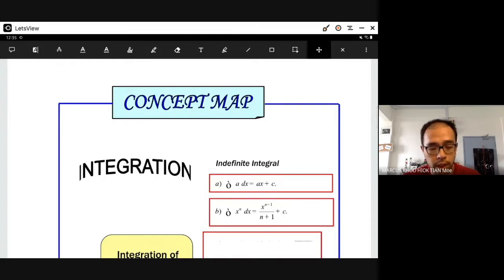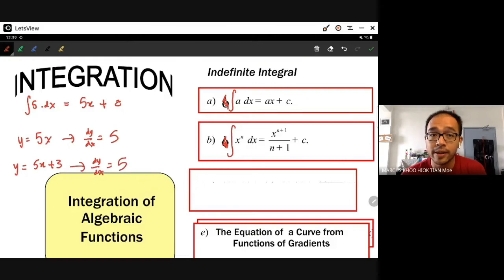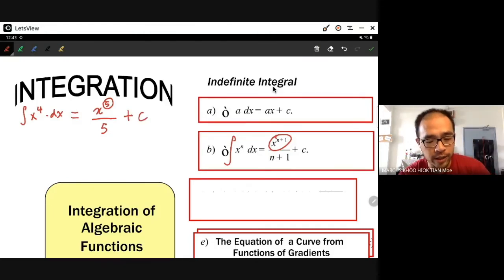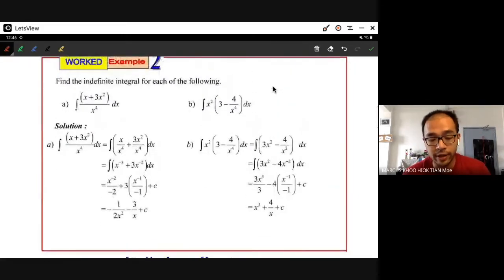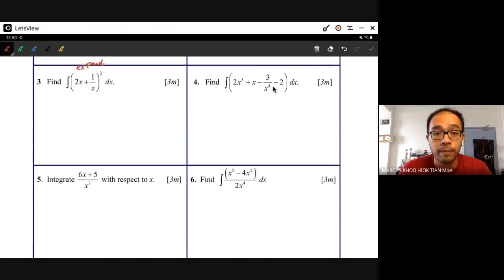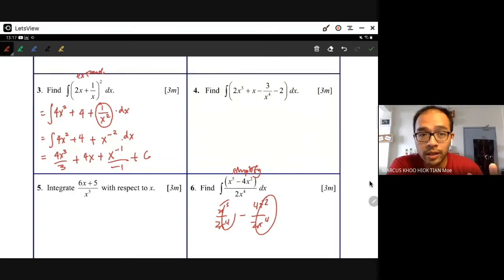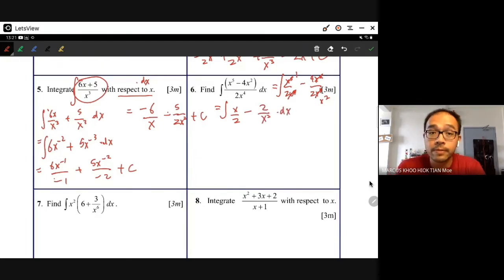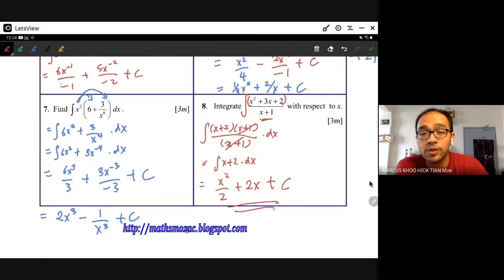Online Classroom Series 2021: Form 5 Add Maths Indefinite Integrals (Part 1) 22 March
Today we look into the skill of finding the indefinite integrals of given equations.

As always, everything gets easier with practice.